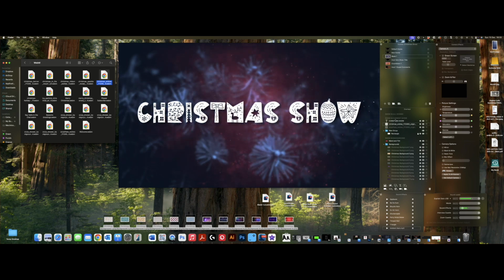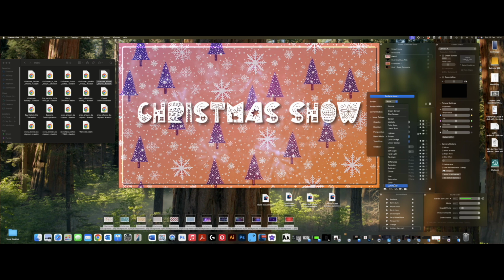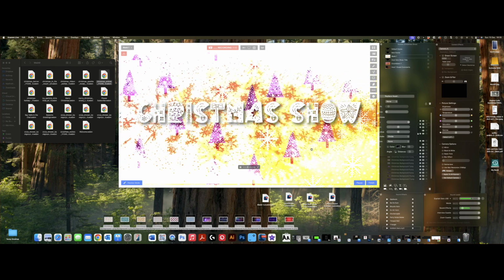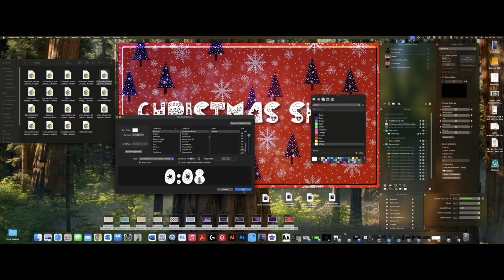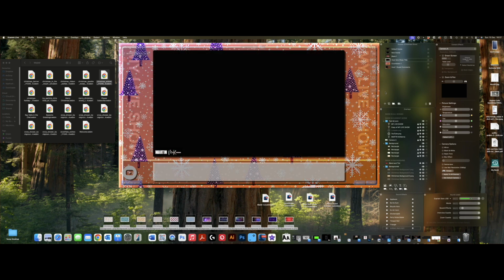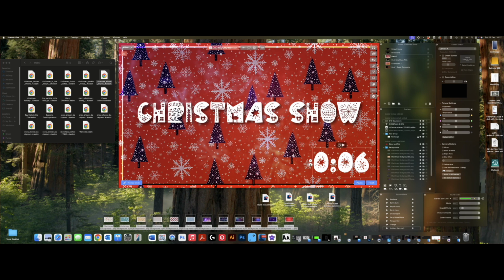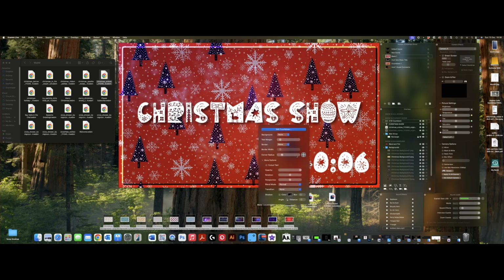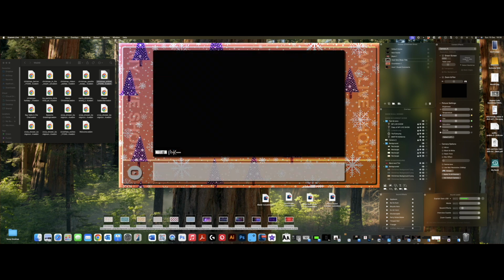Christmas Show - Adding Animations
The second in a set of How To videos showing how to add in animated overlays in Ecamm using the assets available in the Christmas Pack 1 from streamprofiles.sellfy.store